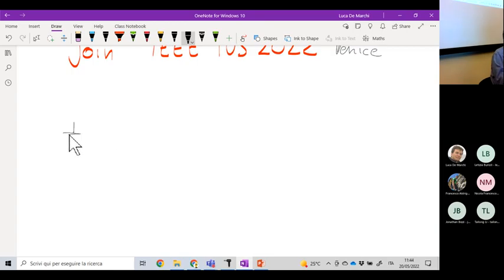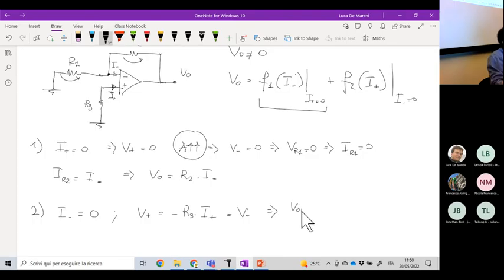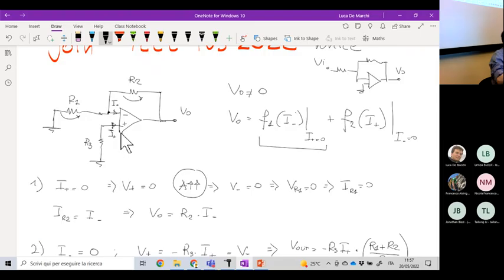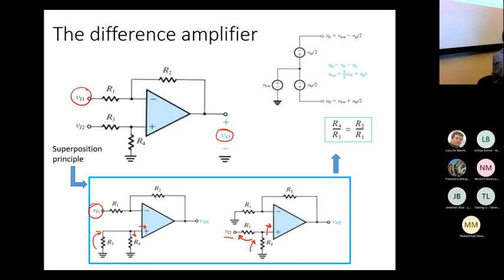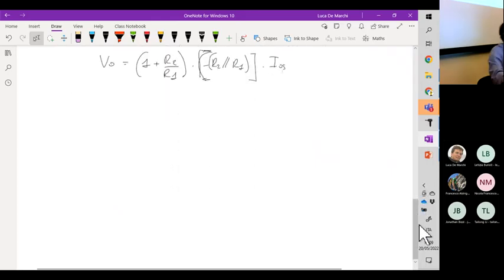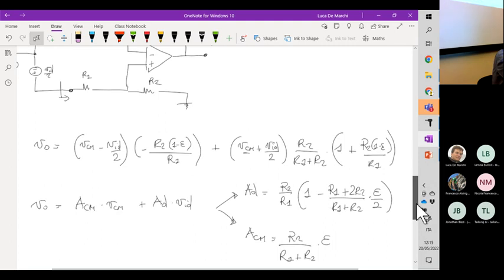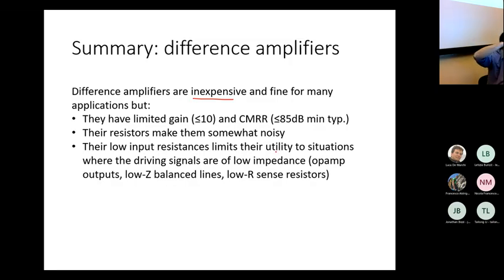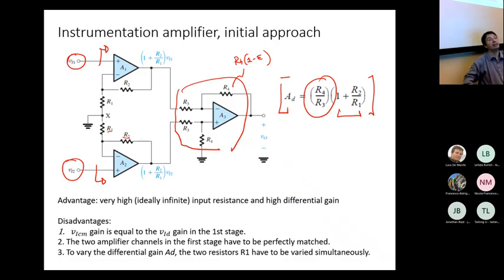Analog Circuits and Sensor Systems M 20220520 114241 Registrazione della riunione